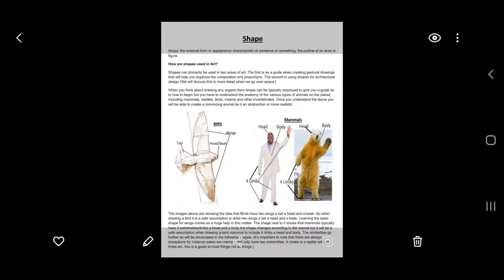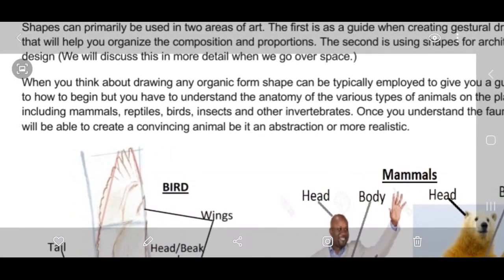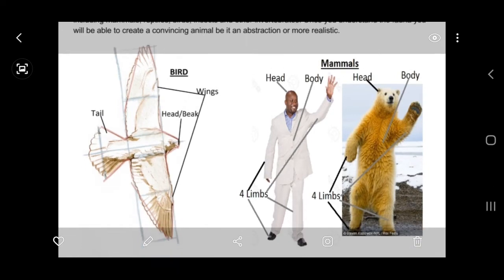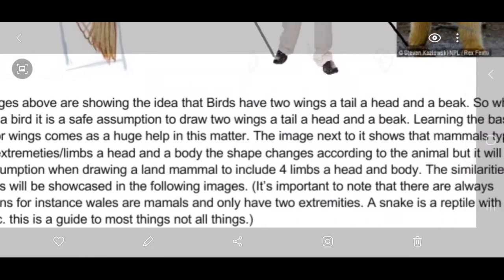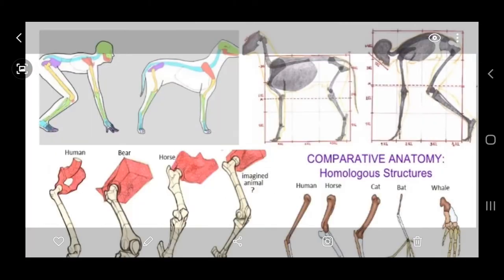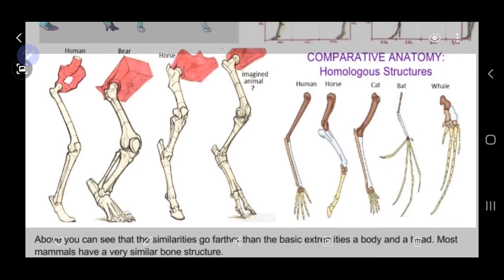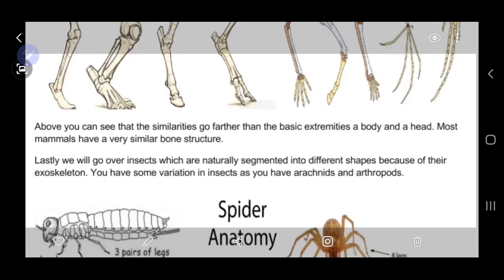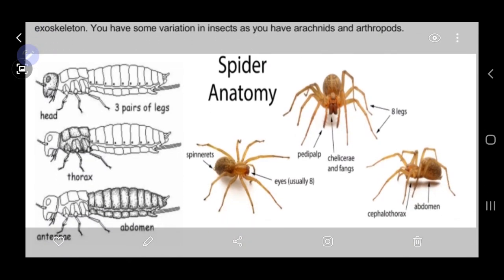Video lecture for shape assignment.